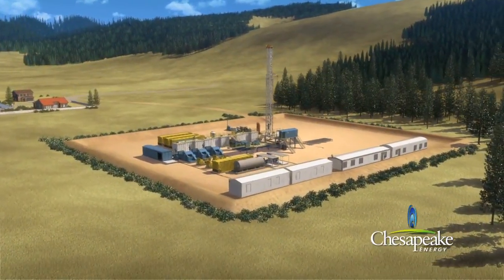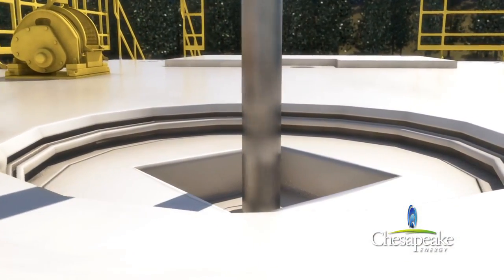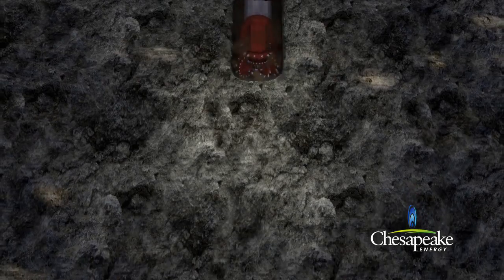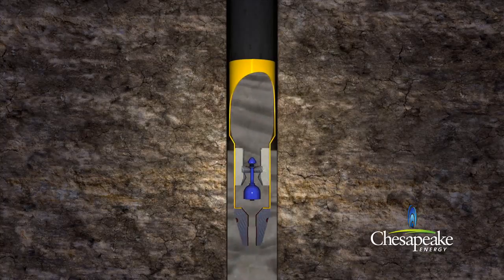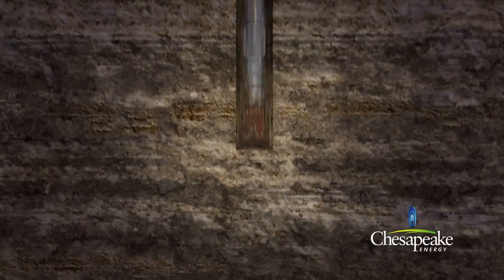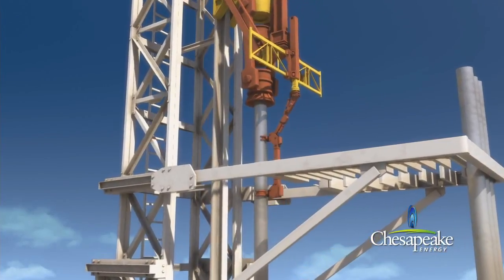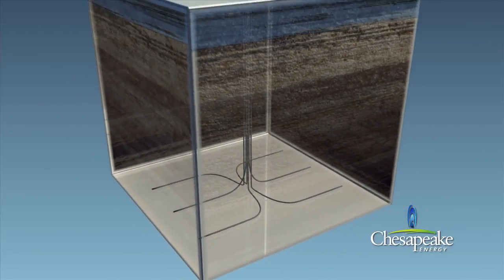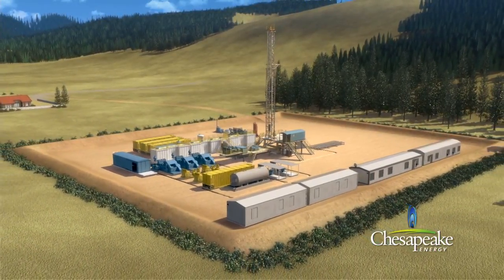Animasi Pemboran Berarah Directional Drilling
Animasi yang menunjukkan bagaimana tahap pada saat melakukan pemboran berarah menggunakan Top Drive disertai lama proses pengerjaan.